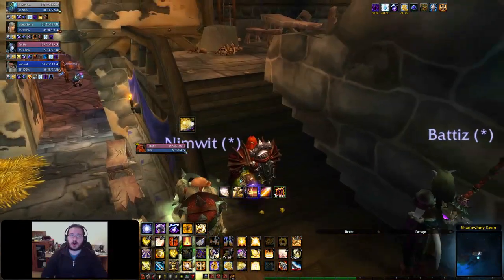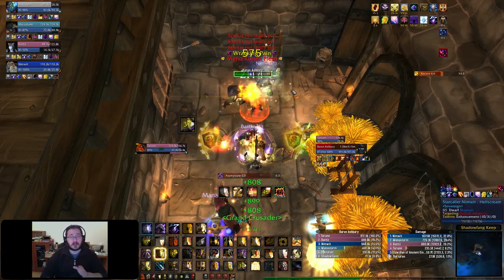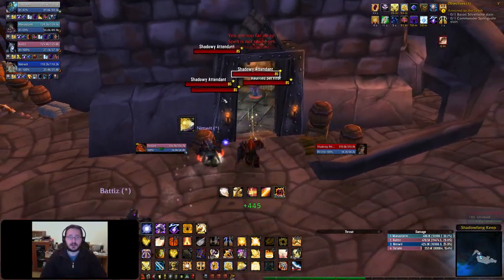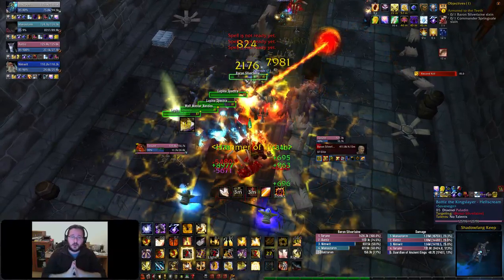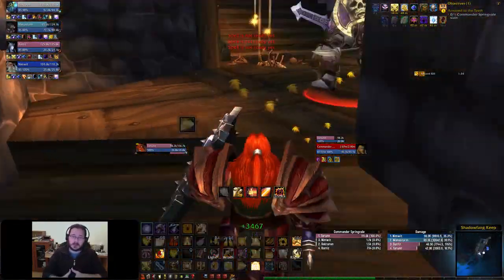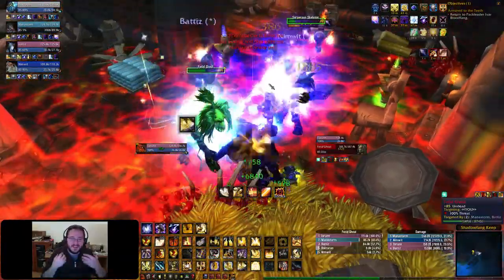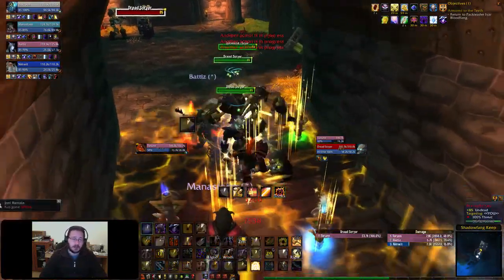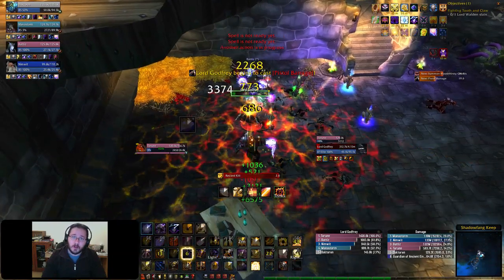★ WoW Instance - Heroic Prot Paladin tanking SFK, Shadowfang Keep! (Rurikhan) - TGN.TV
— Heroic SFK (Shadowfang Keep) Protection Paladin tanking, part of the Heroic dungeon series by Rurikhan with TGN.TV!

How to tank SFK as a Prot Paladin!

Become a TGN Director!

▶ TGN.TV - Video social network - Get more views!

DANG: Discover an Awesome New Game!